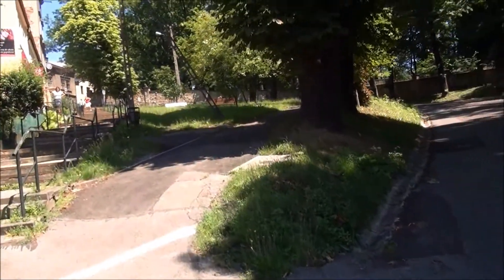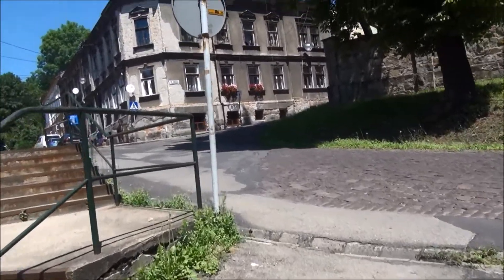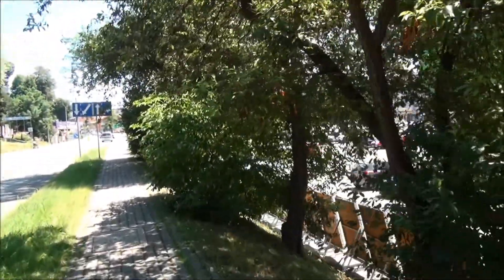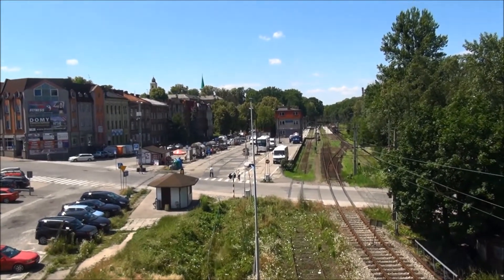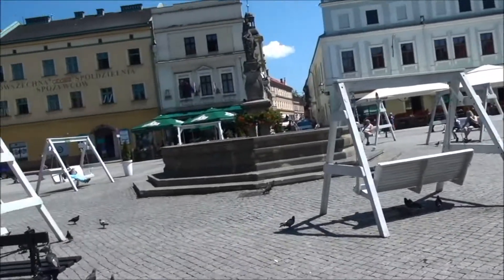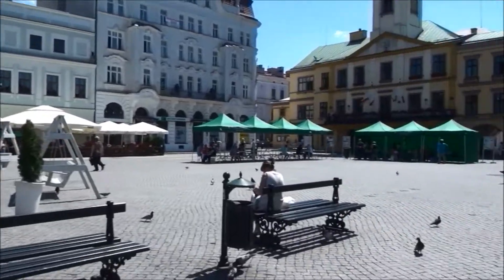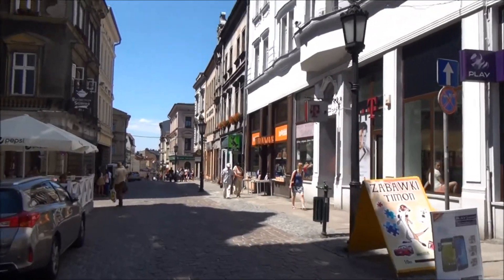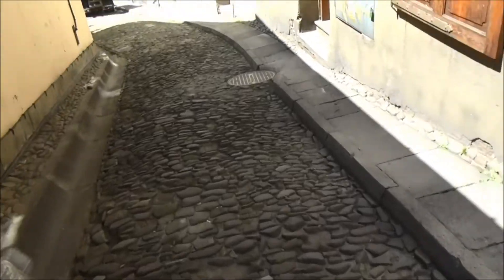Cieszyn - Český Těšín. Part three of three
Cieszyn is probably not the first place one would think of as a destination, I only ended up here for personal reasons but what I discovered made me stay quite a long time.  Located astride the Olza river, it is a border town with two thirds being in Poland and one third in the Czech Republic but today the bridges are open and one can criss cross them at will on a bicycle although of course it was not always that easy!\\

There is a campsite on the Polish side only called Olza, my photographs are from a car park quite close as the site was exceptionally closed to vehicles when I arrived

Part of the attraction deals with the location. It is located within the western Silesian Foothills north of the Silesian Beskids and the resort town of Ustron, situated within the mountains, is only 12km distant   This makes for great cycling for those feeling up to it!

As the Czech Republlic is only a couple of hundred metres away from the campsite across the Olza river, there is the benefit of two cultures which of course also means two currencies, two languages and two cuisines!  The old part is in the Polish part but clearly a new 'town centre' grew up on the Czech side during the many years of separation.  There is a park on both sides of the Olza river on what had formerly been a border area and closed to the public.  However it may be free for people to cross at will, but I heard from someone that this is not the case for animals and that dogs may need to have their 'passport' showing innoculations.  I found this out after having taken my friend's dog across the river several times.  (This may be a rumour but better be safe than sorry!)

The architecture is very reminiscent of the Austro Hungarian Empire, I thought it was very similar to Przemyśl which likewise was part of Austria for hundreds of years.

We can still see the remains of the Piast dynasty castle which date largely to the fourteenth century and from where there are views over the Czech part of the town and the mountains beyond.  Next to the castle is the castle brewery from 1848.  The Old Town square boasts merchants houses which date to the fifteenth century and the town hall which is from the early 19th century.  Cieszyn also has three Jewish cemeteries, the Old Cemetery in Cieszyn has headstones which are several hundred years old.